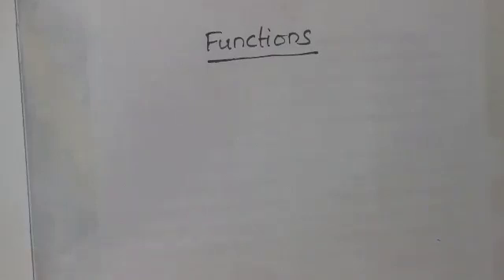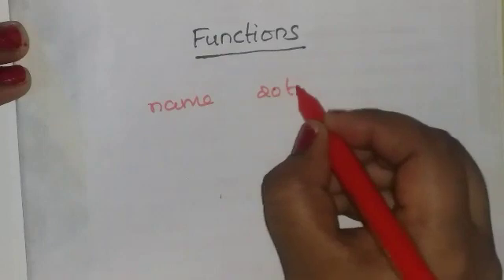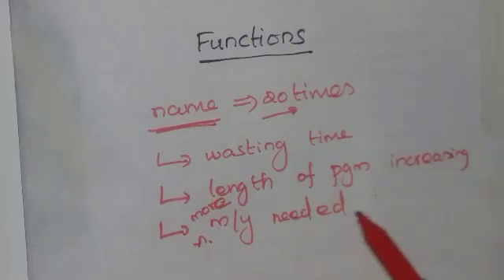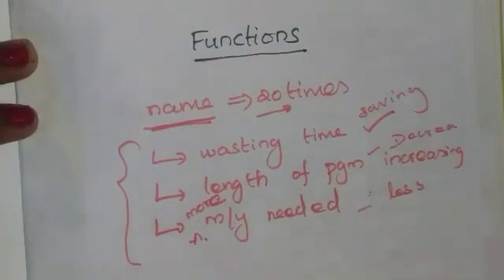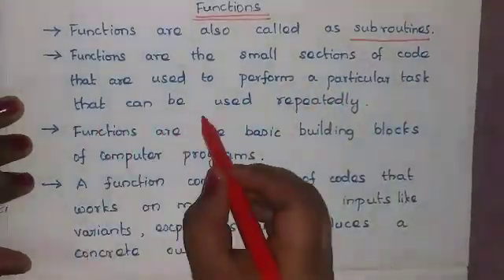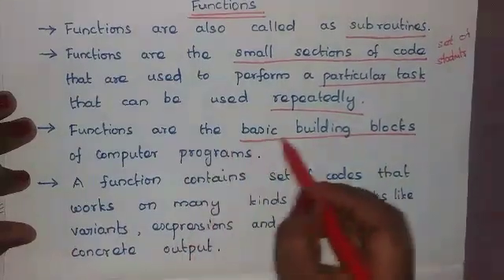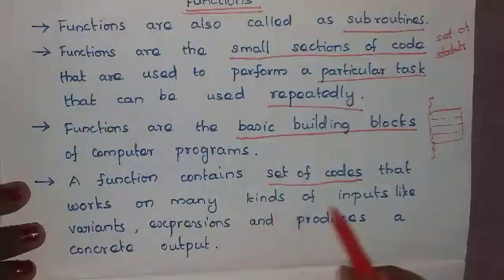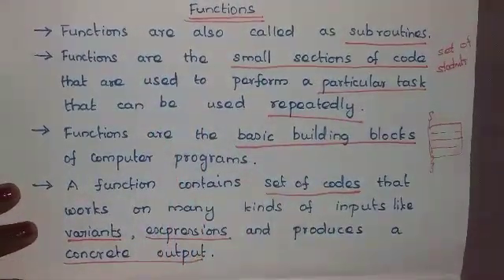12th Std | Introduction Of Functions|Computer Science|TN New Syllabus|Shyni Pradeep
Watch 12th Std|Computer Science|Introduction Of Functions|TN New Syllabus online